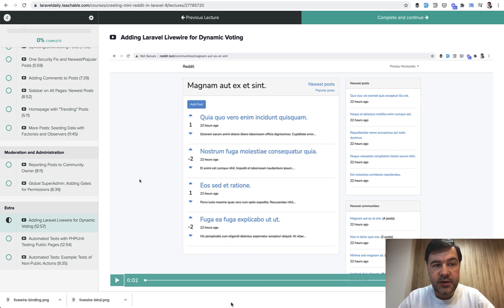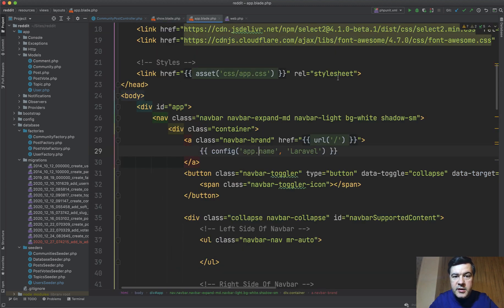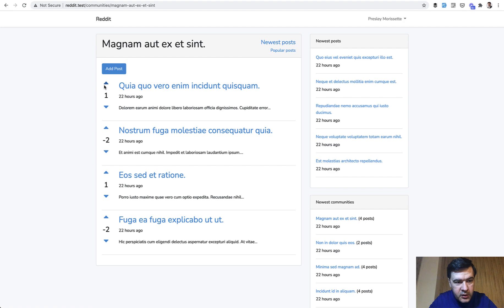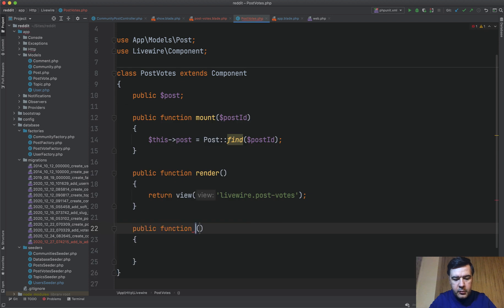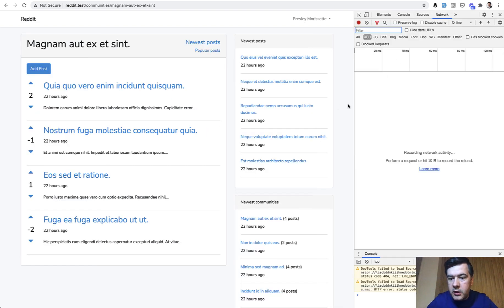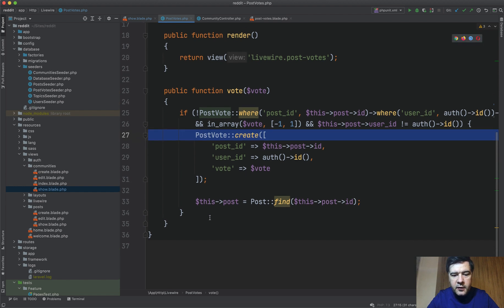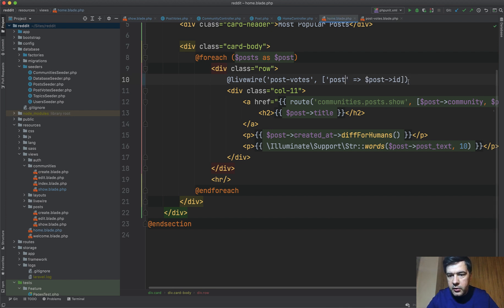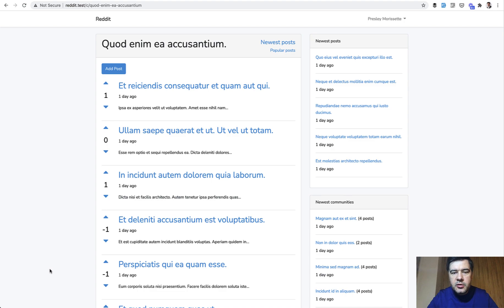From Full Page Refresh to Livewire Component: Live-Coding Demo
One free lesson from my course "Creating a mini-Reddit in Laravel 8". This lesson is focused on changing the full-refresh behavior to a better UX with Laravel Livewire.

My separate course on Livewire only, called "Practical Laravel Livewire from Scratch"